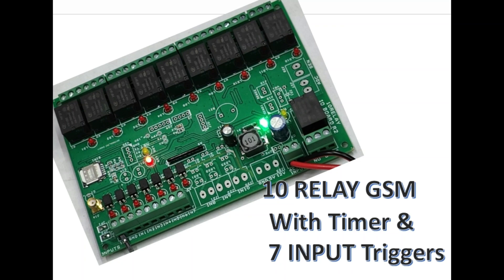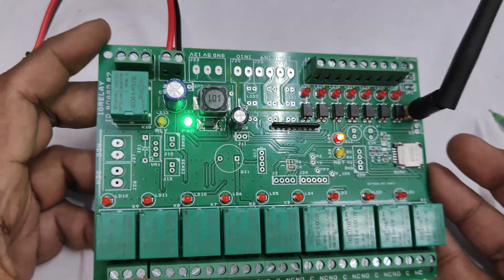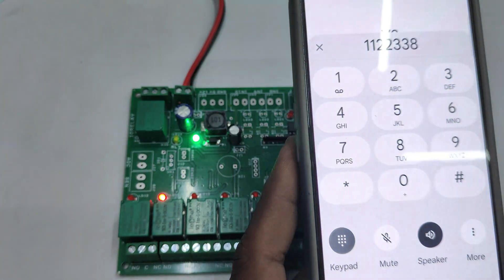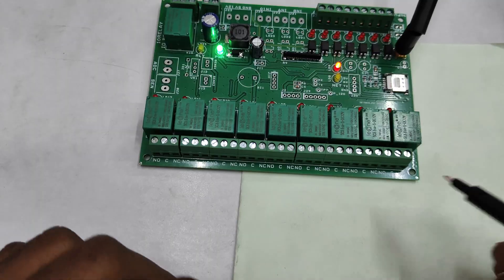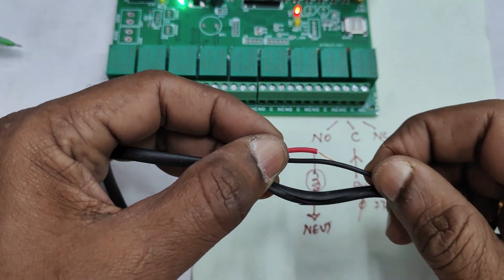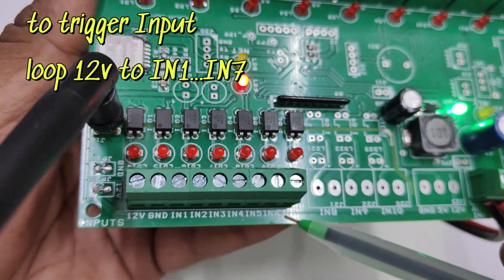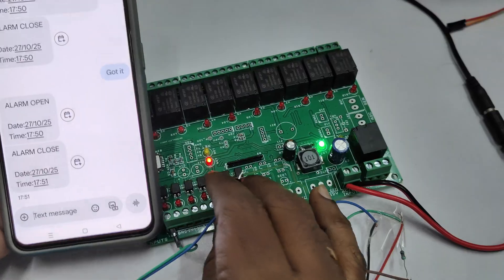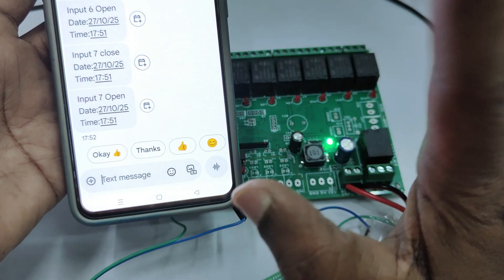10 RELAY GSM with DTMF, TIMER & 7 INPUT Triggers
This new 10 relay GSM board has DTMF control option , Relay Timer in secs & Minutes and 7 INPUT Triggers.
Each Relay can be operated by sending SMS message from registered Master mobile.
Master number can be easily registered just by sending SMS
Upto 7 numbers can be registered by sending sms

Relays can be switched ON by sending sms
A1 relay 1 ON
A0 relay 1 OFF
All relays ON by sending
All relays OFF by L0